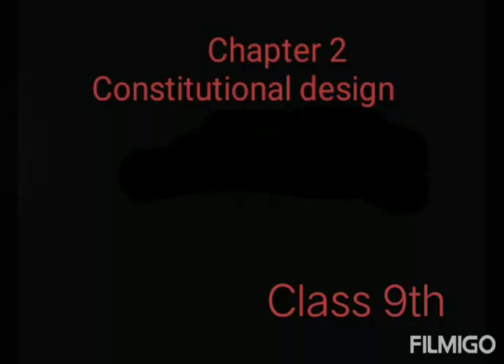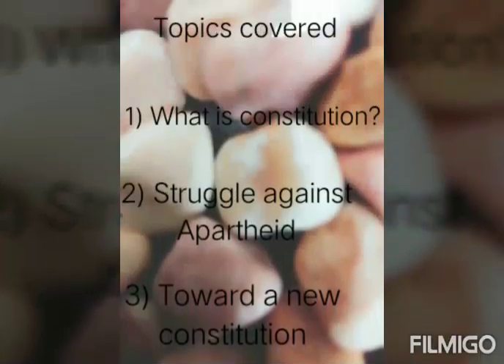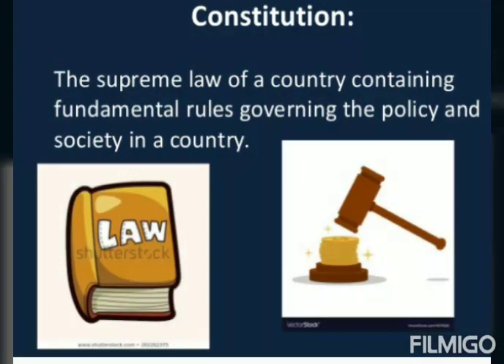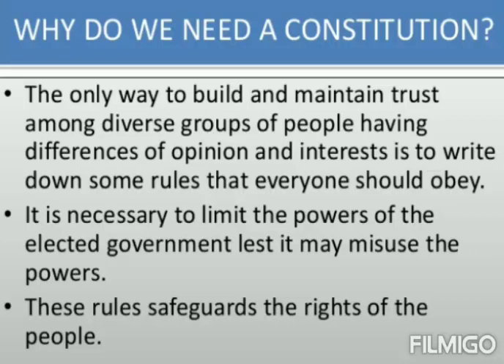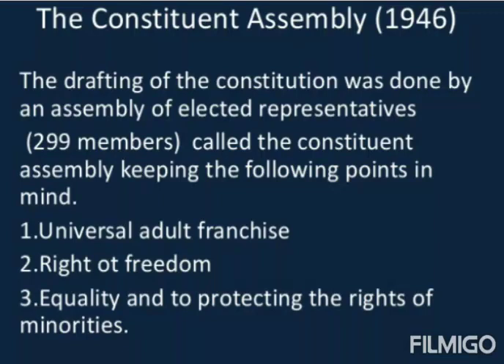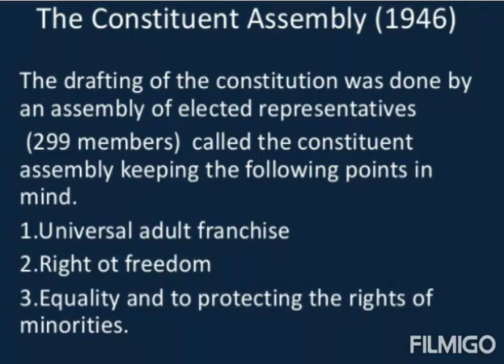Chapter 2 , The Constitutional design , Political science , Class 9th , (Part 2 )